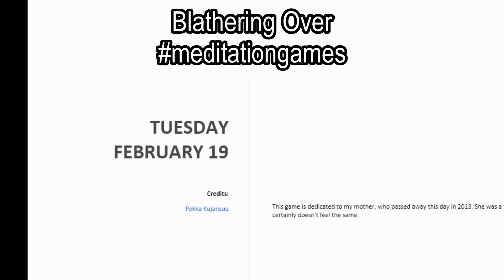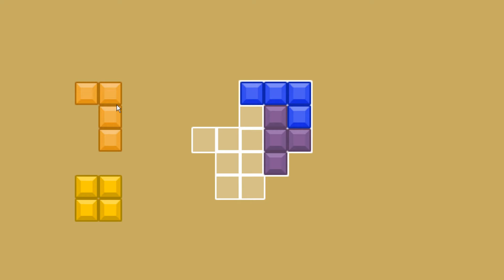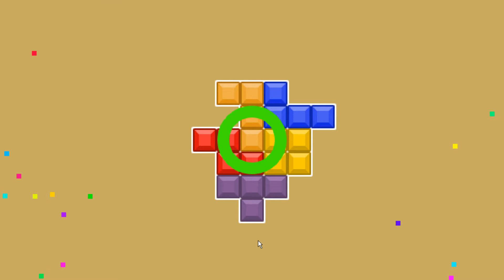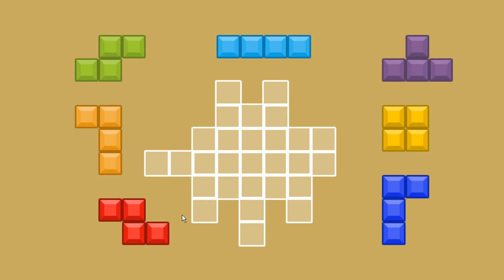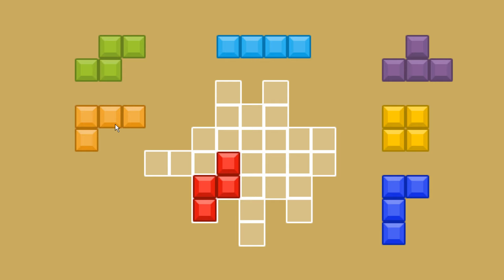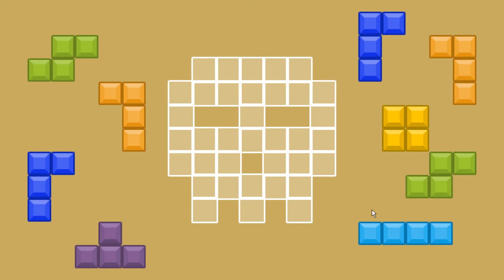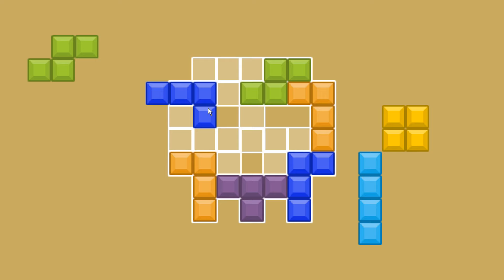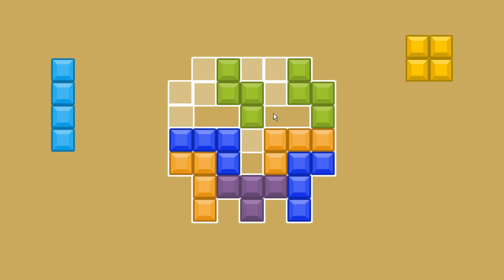Blathering Over MeditationGames - 2019-02-19 by Pekka Kugansuu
Today's MeditationGame is by Pekka Kugansuu ) as a tribute to his departed mother.